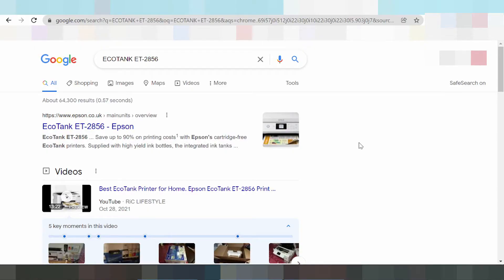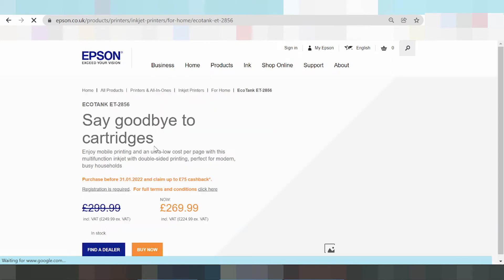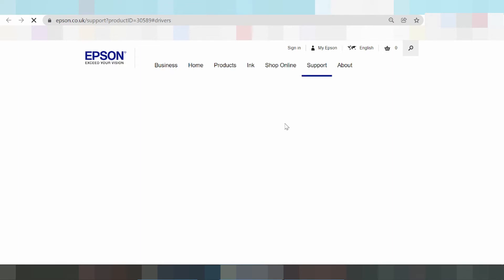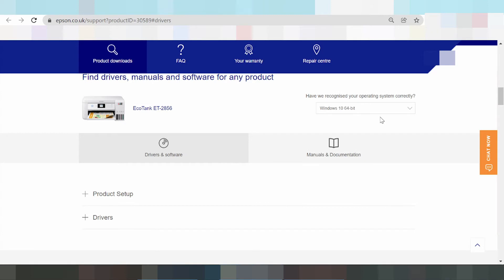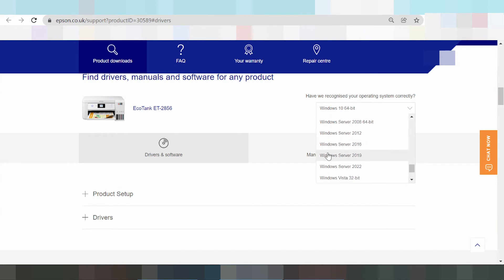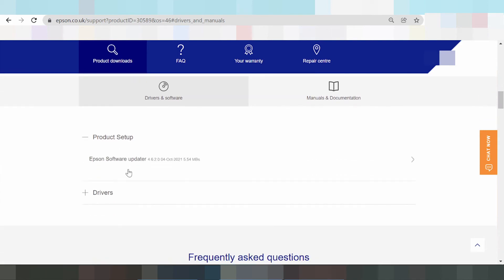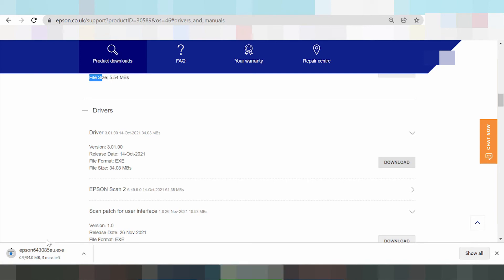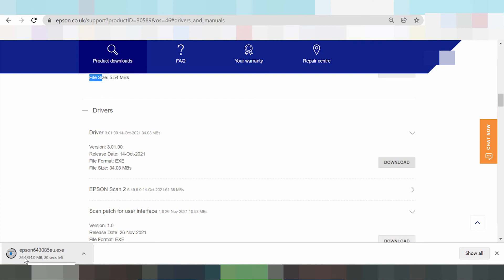ECOTANK ET-2856 Driver Download Windows 11 and setup